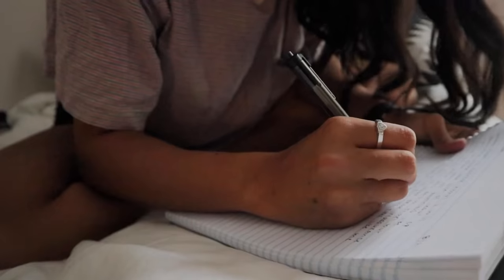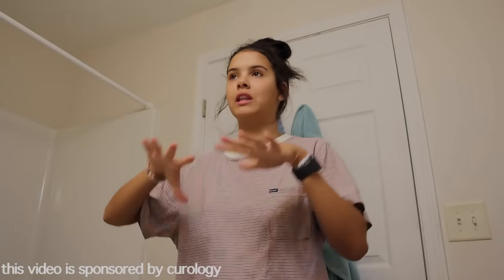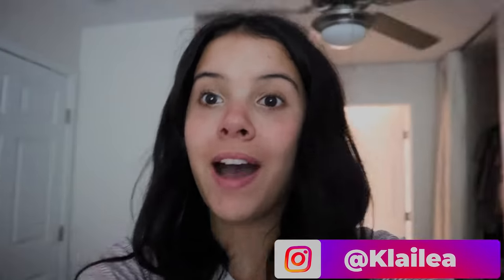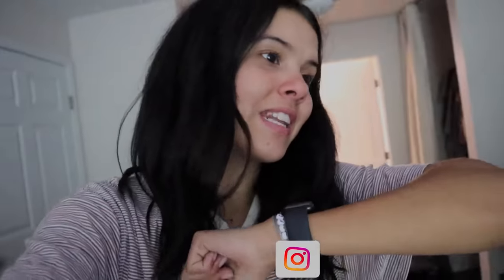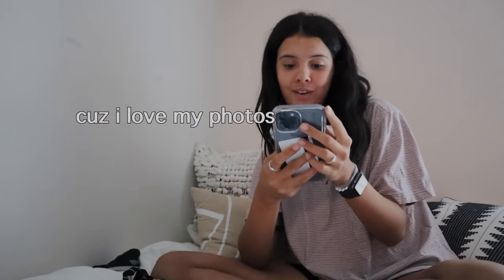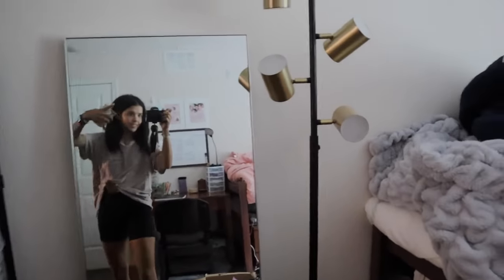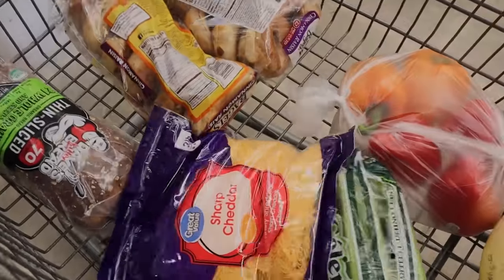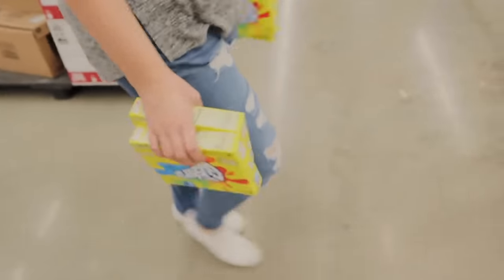my college evening routine! *what happens after class*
for your first month free, you just have to pay for shipping and handling!!! *its definitely worth it ;)*

250 N Red Cliffs Dr. 4B No.366 Saint George UT, 84790